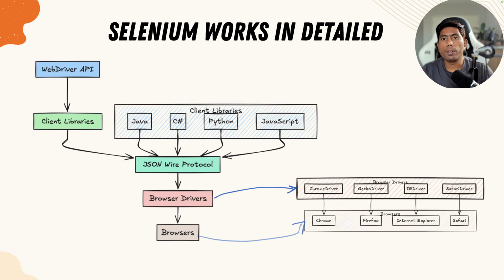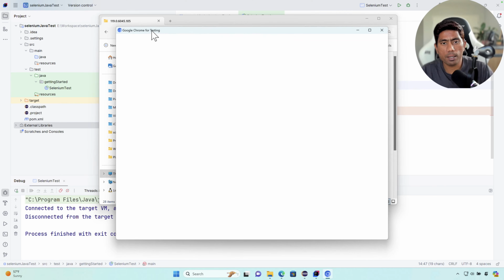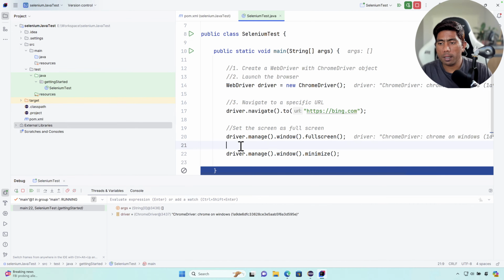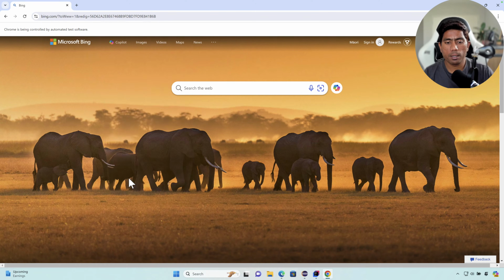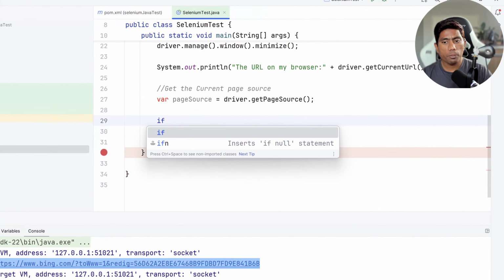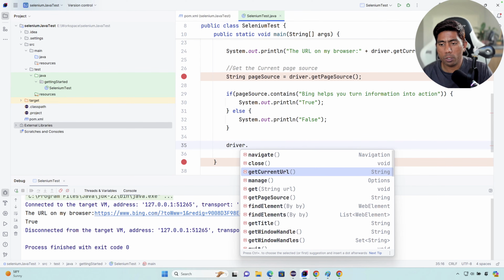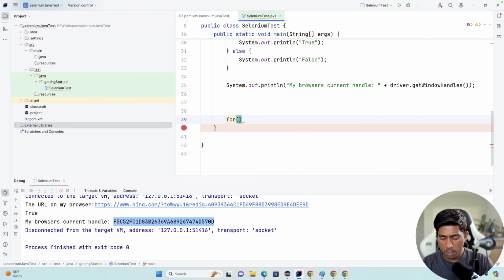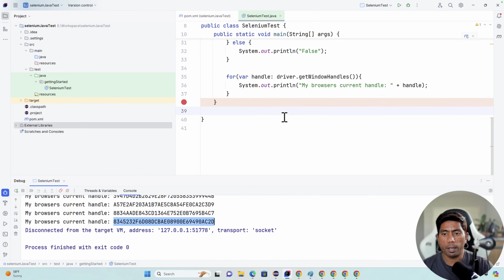#15 - Working with Selenium WebDriver/Selenium Manager/Browser Drivers - 2024 Series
In this video, we will discuss how to

→ Work with WebDriver and its various methods
→ How Browser Driver gets downloaded automatically
→ What is Selenium Manager
→ How to work with Different browsers